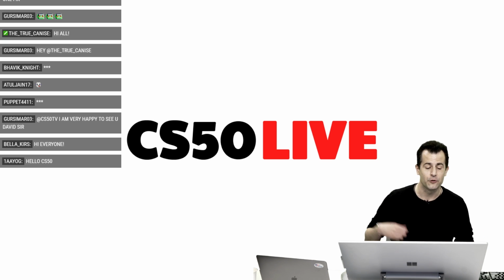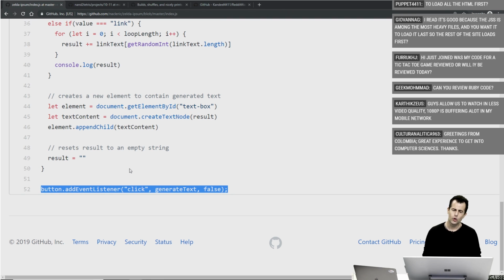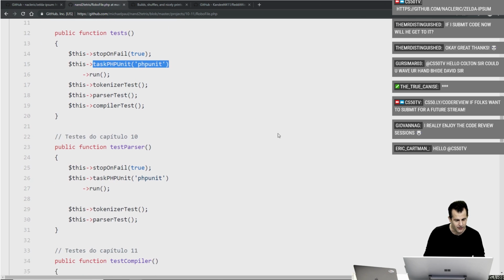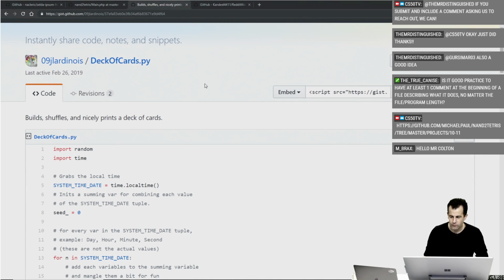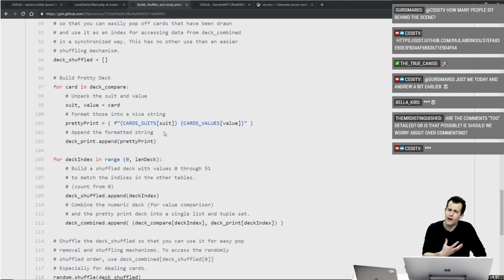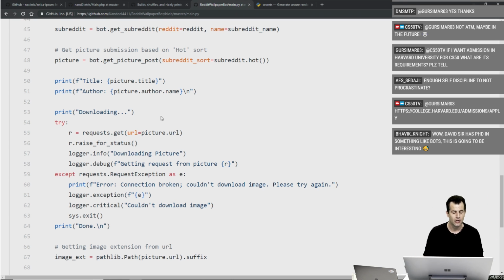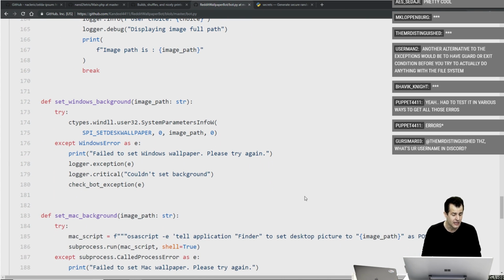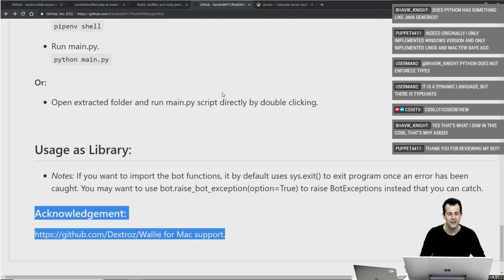REVIEWING CHAT'S CODE! - CS50 Live, EP. 57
Join CS50's David J. Malan for a code review session after a long hiatus, taking requests online! In much the same way we do on Harvard's campus, we'll analyze the design and style of the source code, pointing out areas of success and areas that might perhaps need a bit of improvement!

and be a part of the live chat.

This is CS50 Live.